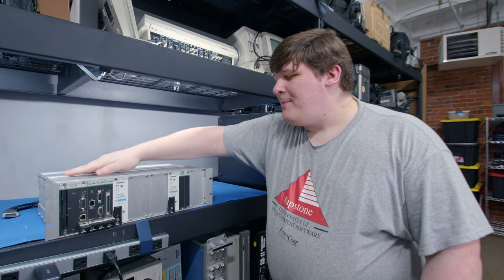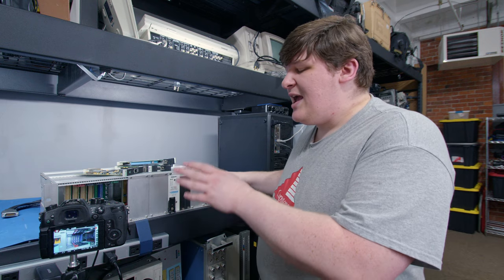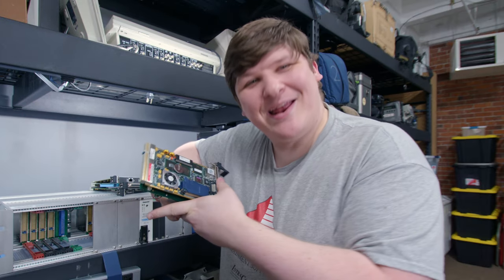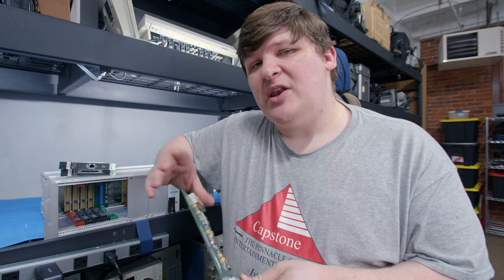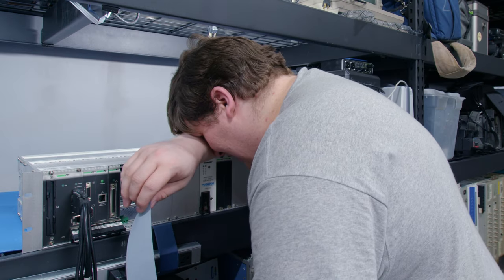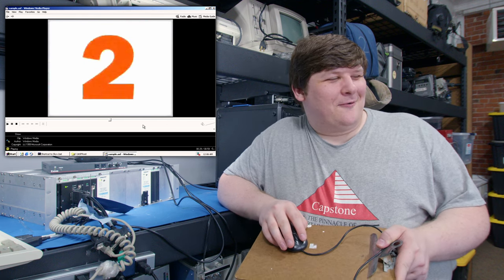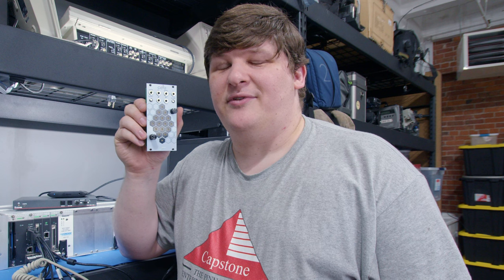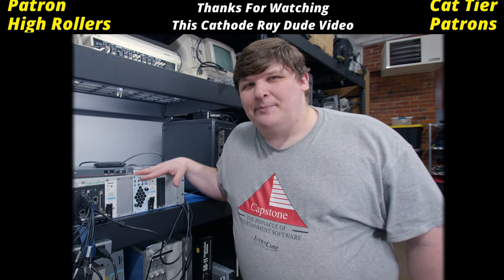Little Guys Ep 12: Computing With Eurorack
Going forward, Little Guys will look very different. Not exactly like this (I shot it this way because I don't have the right furniture yet) but a lot more like this than the ones I made before.

Chapters:
00:00 Reintroducing Little Guys
01:52 Introducing CompactPCI
07:30 Chassis innards
09:35 Meeting the PC
16:15 Wacky cabling
18:55 Peripherals
24:16 Assembly
28:04 Powering up
31:29 Software tour
36:42 GAMING
40:29 Is it useful?
46:14 Outro